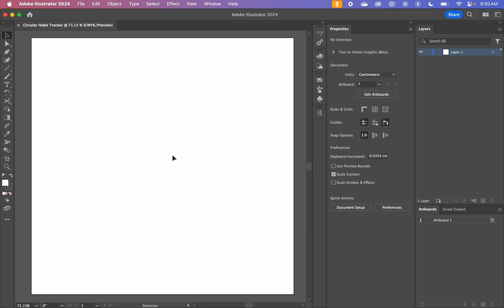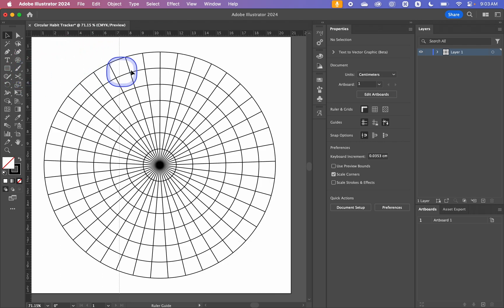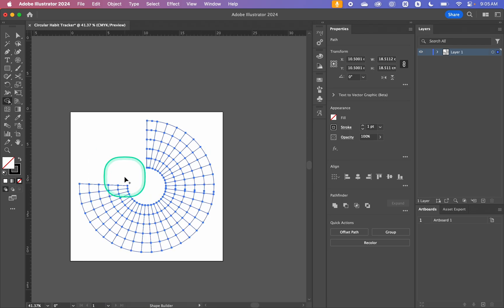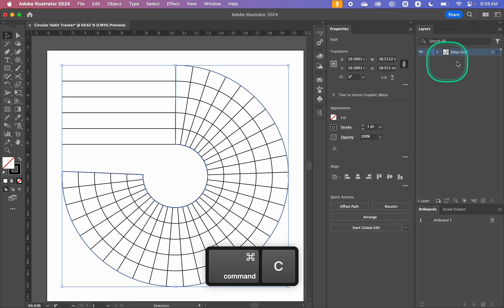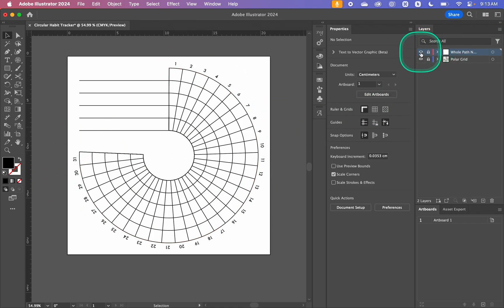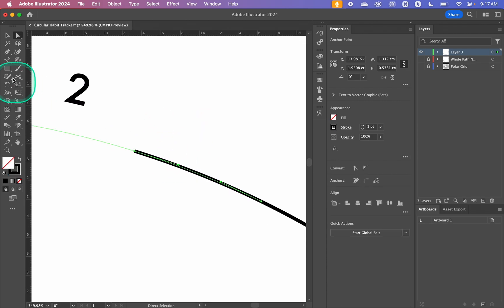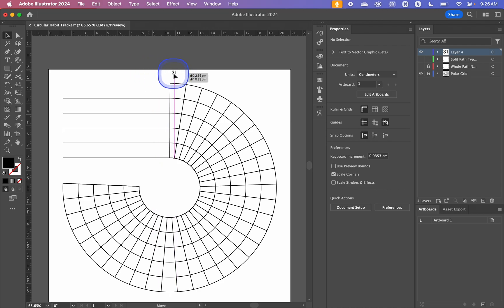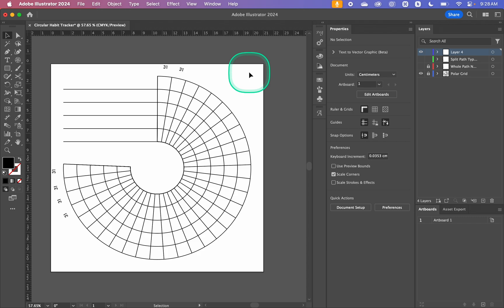How to Make a Circular Habit Tracker in Adobe Illustrator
A basic tutorial on how to create a circular habit tracker in Adobe Illustrator. For the numbers, the method I would most recommend is the second one, where you chop up your paths to create individual paths for each number.

One thing I didn't mention in the video was if your type on a path accidentally appears upside down, that's totally normal. Just double click the type on a path tool in the toolbar and select "reverse" if that happens.